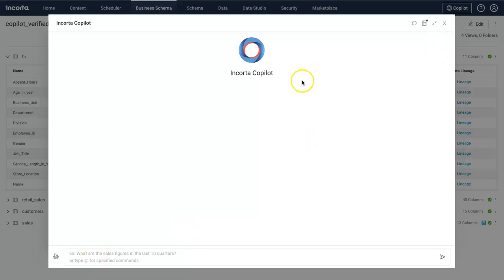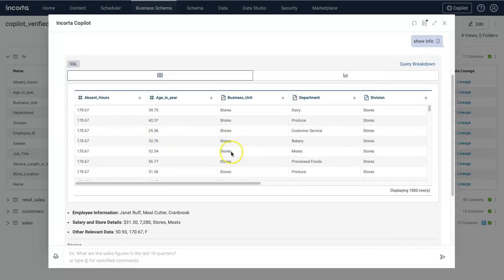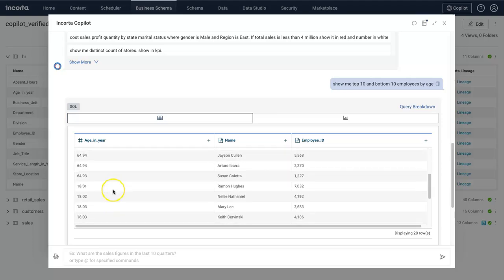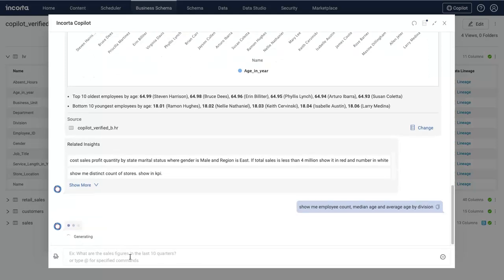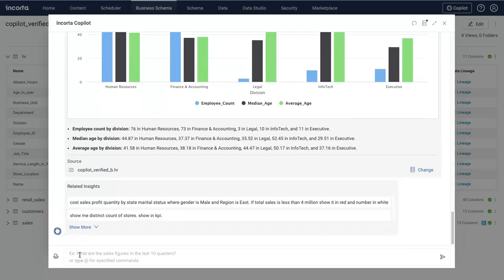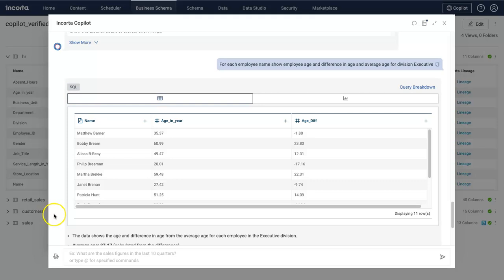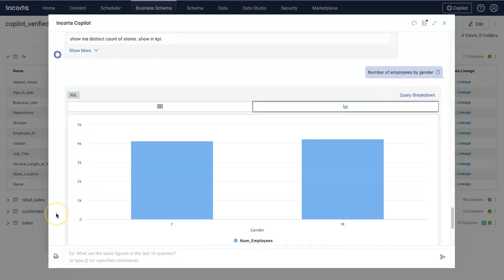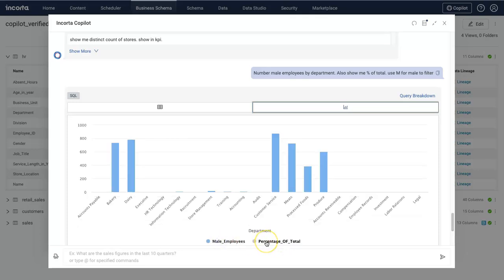Incorta CoPilot on Aixplain: Ask complex questions from HR Dataset